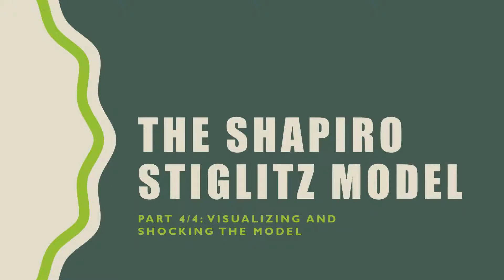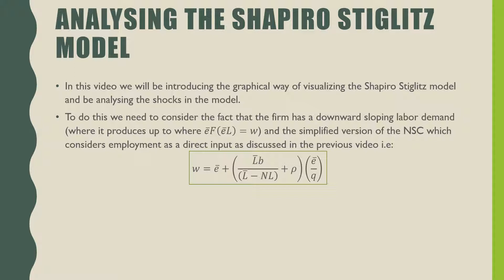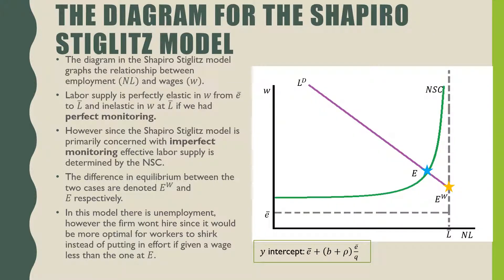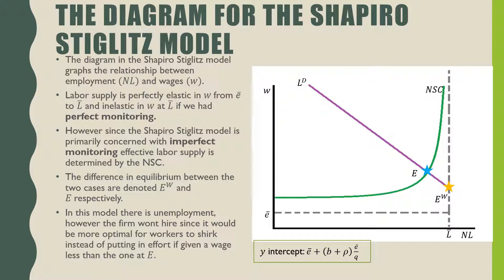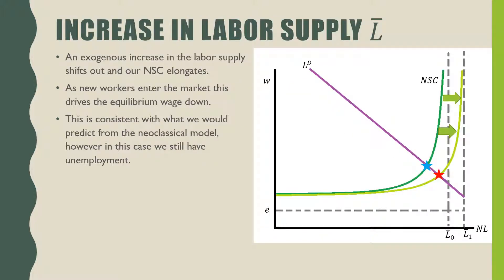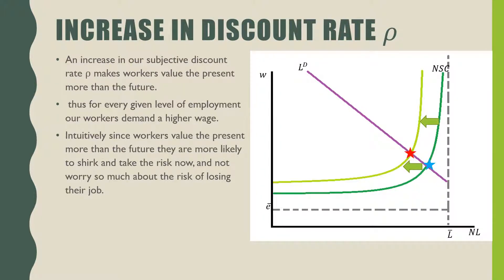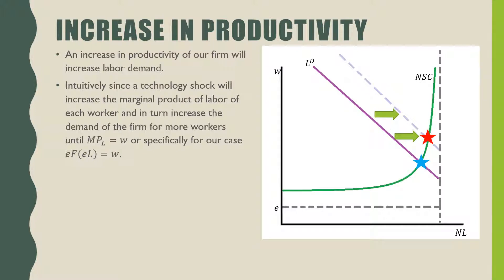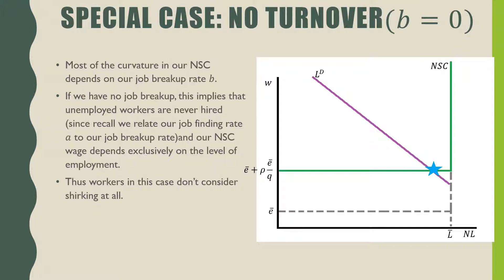Shapiro Stiglitz Model 4/4: Visualizing and Shocking the Model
In this video we wrap up our series on the Shapiro Stiglitz Model and show how we can visualize the model and observe how different shocks can affect the model.